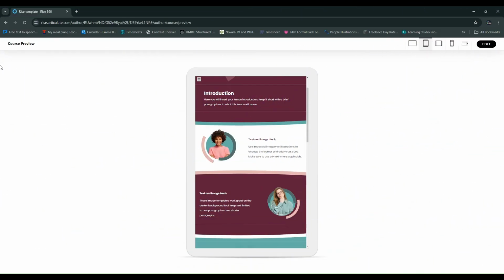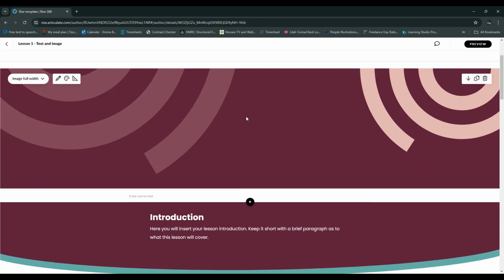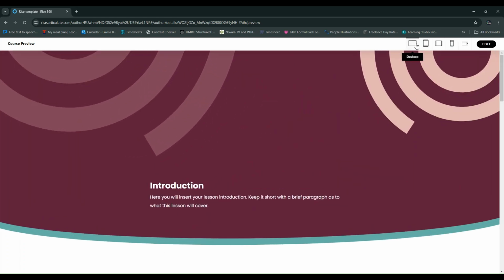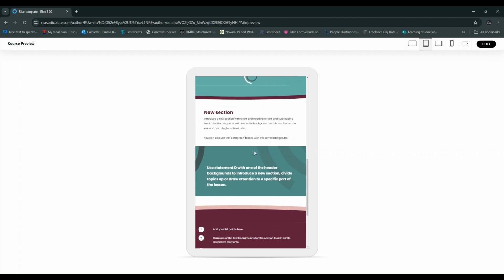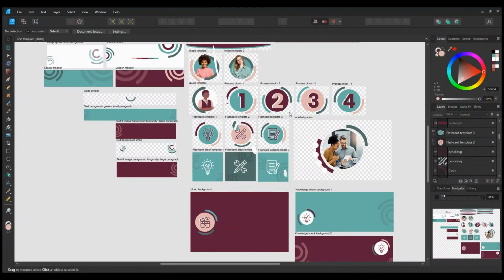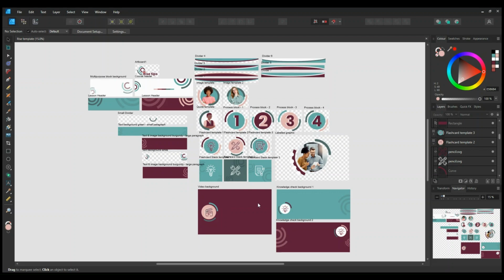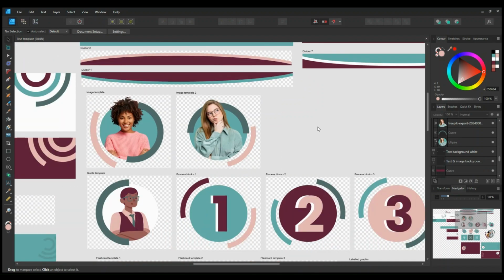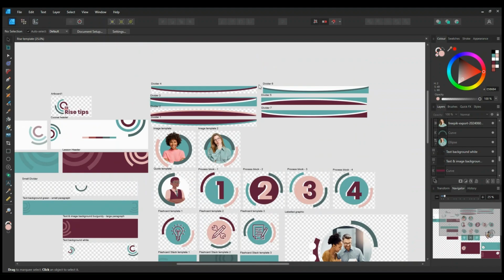Let's explore Rise templates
In this video I discuss Rise templates, exploring why you might decide to use a template and what the benefits can be, before walking you through one of own templates.

For more information around these Rise templates, the different tiers and how the process works when commissioning one, head over to my website.